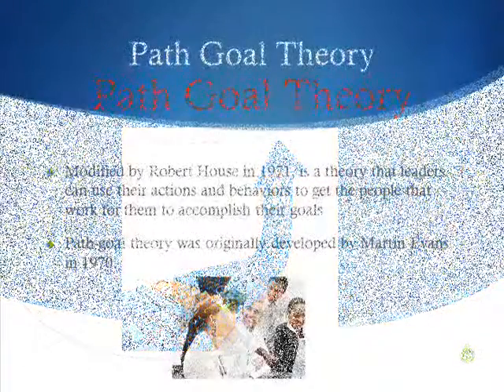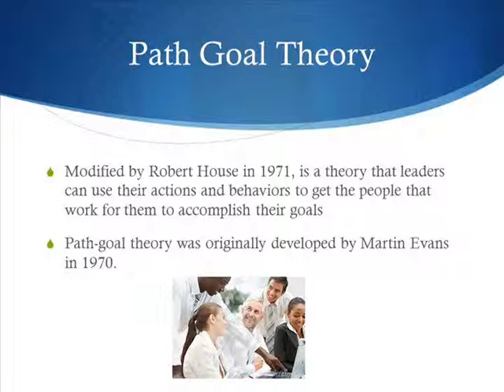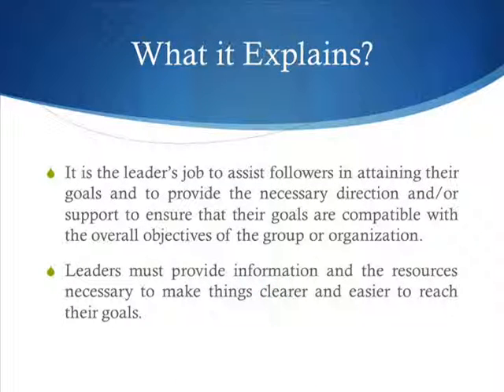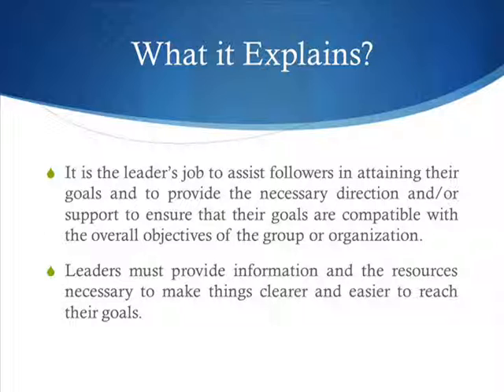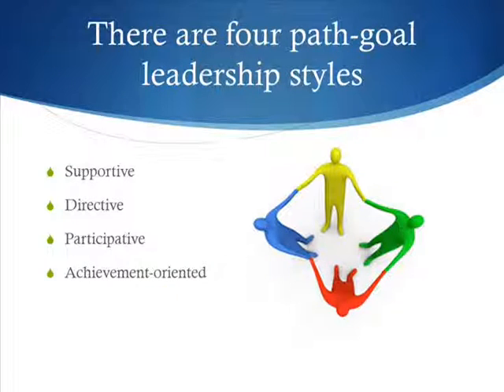Path-Goal Theory Explained